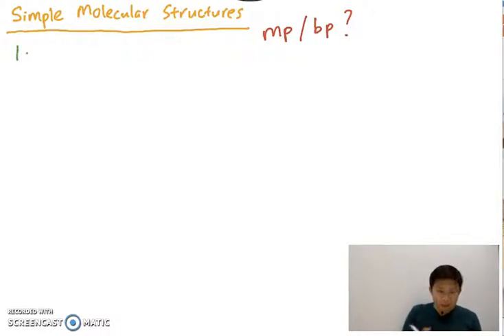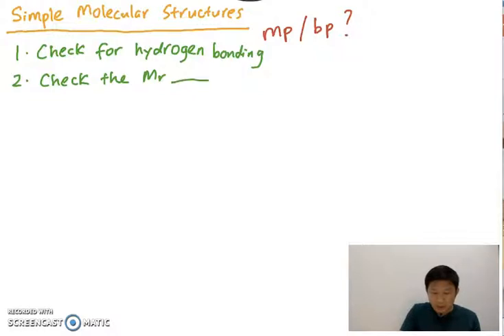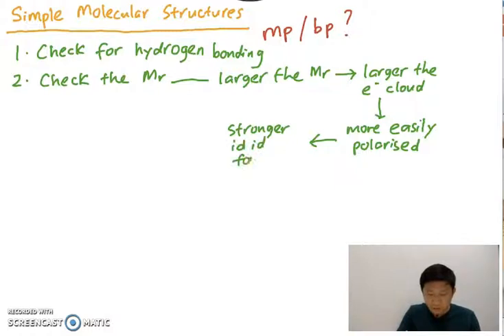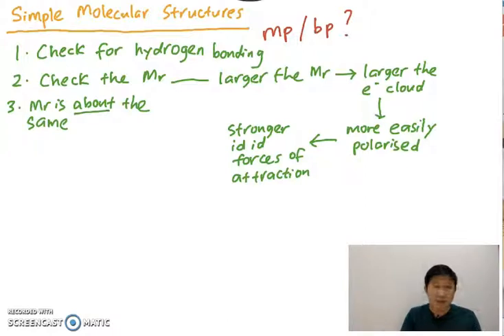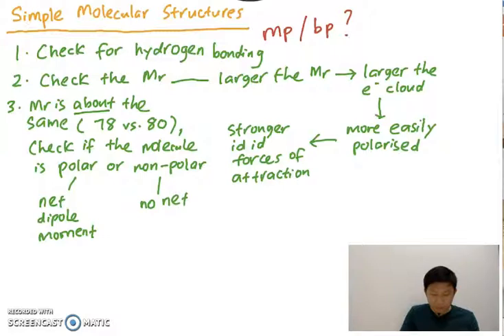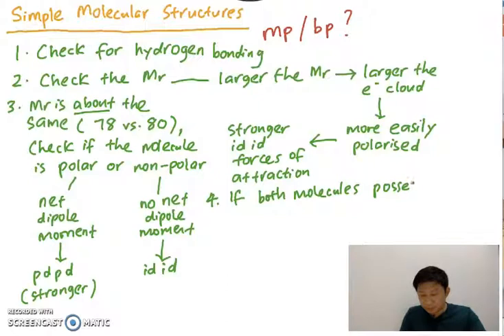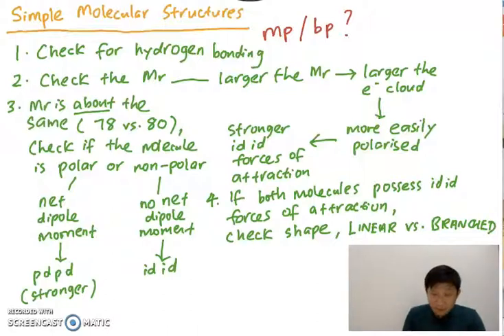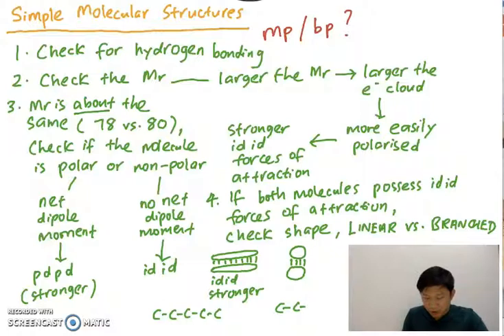Comparing Melting and Boiling Points of Simple Molecular Structures (Chemical Bonding)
Follow my method closely to explain all the different types of questions involving mp/bp of simple covalent molecules. Not difficult at all!!!

Bright Culture - Trusted O & A Level JC/H2 Chemistry Tuition Center in Singapore
183B Thomson Road
Goldhill Centre
Singapore 307628